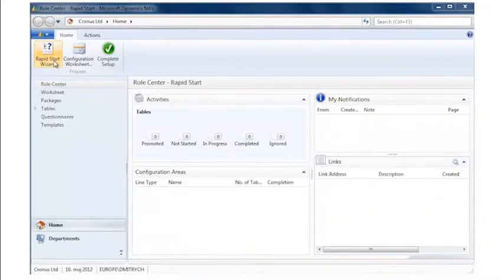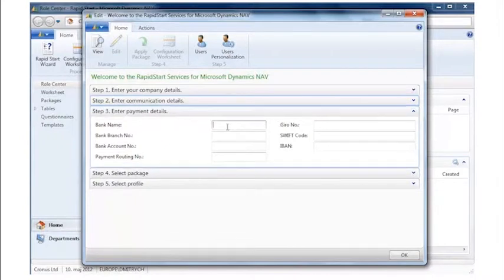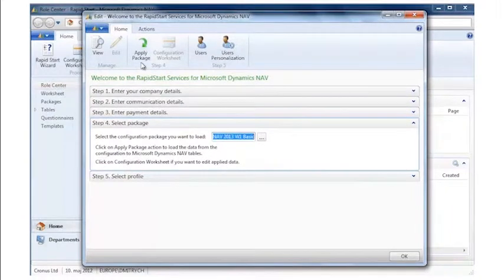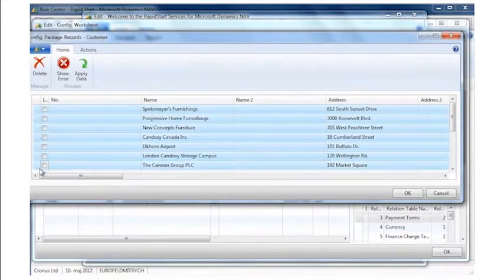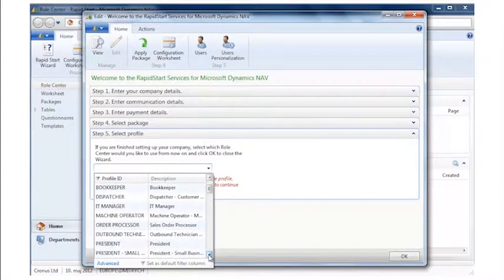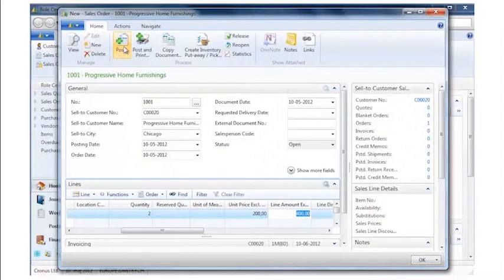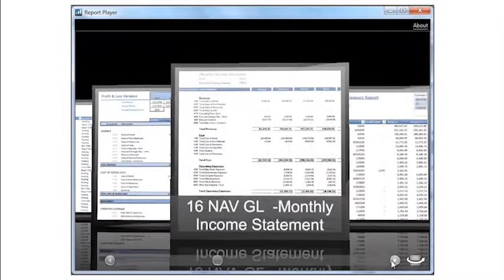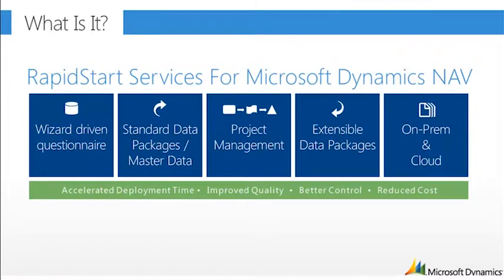NAV 2013 - RapidStart Video